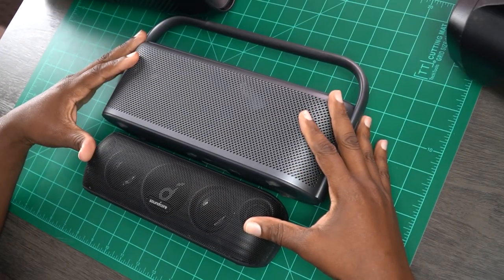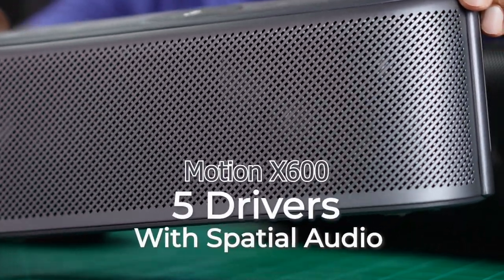Soundcore Motion X600 vs Motion Plus, Motion Boom & Motion Boom Plus: All Motion Speakers Compared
In this video we'll compare the Soundcore Motion X600 to it's other siblings, Motion Plus, Motion Boom and Motion Boom Plus. Let's see how the Motion X600's Spatial Sound compares to the other's signature sound.

📢"Get $50 off Motion X600 by pledging $1 in Soundcore's pre-sale!
📢Discount available for a limited only.
📢Discount amount and availability may differ depending on location

Soundcore Motion Plus
Soundcore Motion Boom
Soundcore Motion Boom Plus

⌚ Stamps:
00:00 Intro
2:27 Motion X600 vs Motion Boom Power Output
3:08 Motion X600 vs Motion Plus Durability
3:37 Motion X600 vs Motion Boom Plus Battery Life
4:06 Motion X600 vs Motion Boom Plus Sound Quality
6:43 Motion X600 vs Motion Boom Build Quality & Aesthetics
8:39 Motion X600 vs Motion Boom Plus Sound Comparisons
11:42 Final Thoughts

**Unless otherwise stated in the video this is not a review, nor is it an attempt to advertise the products being shown. This is simply a showcase of the products physical form, features and uses. My opinions are my own and are not influenced by compensation, the product’s brand or business relationship.